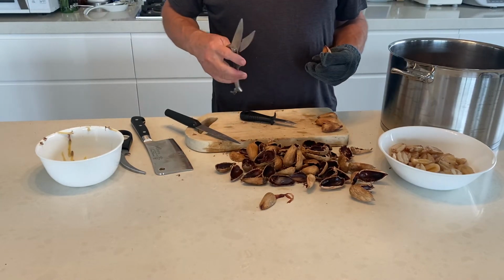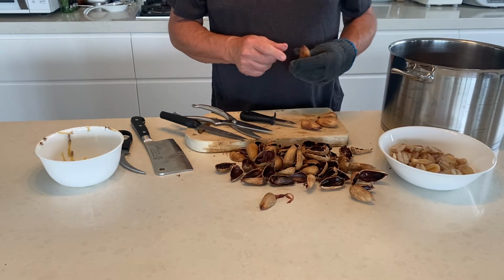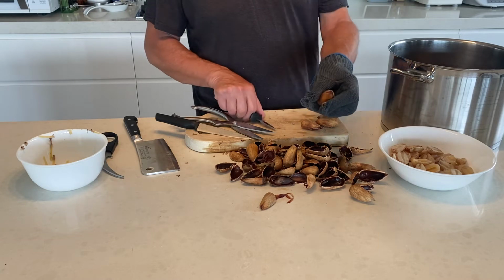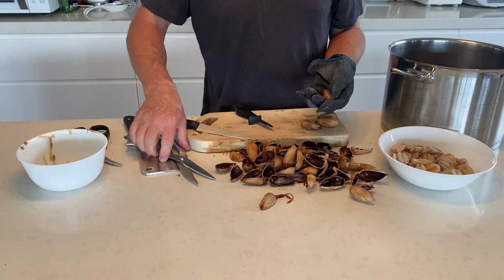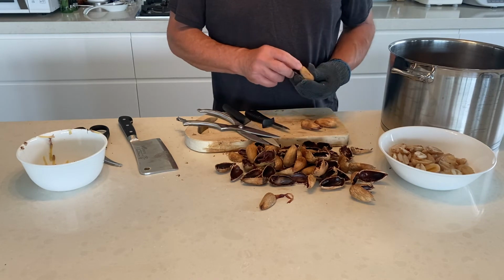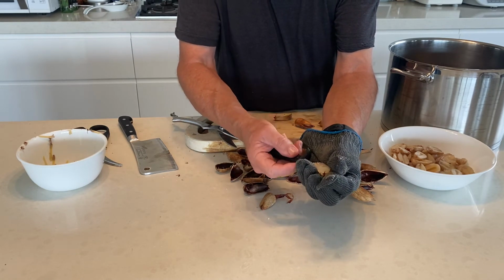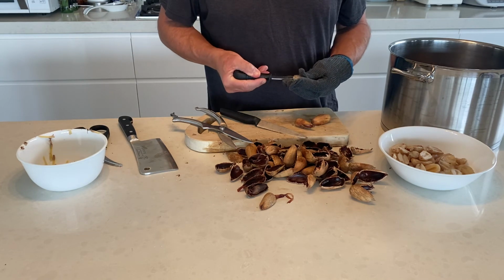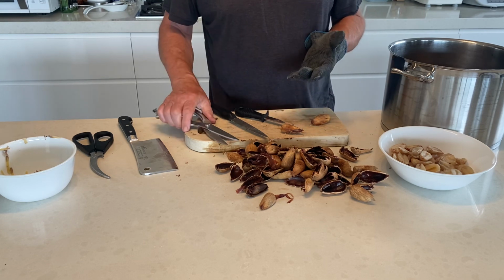How to shell Bunya Nuts